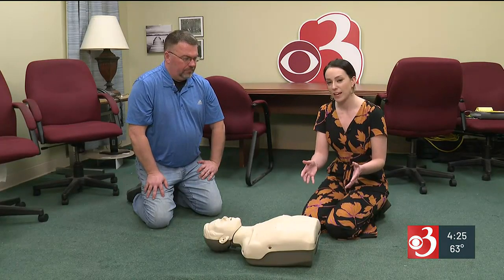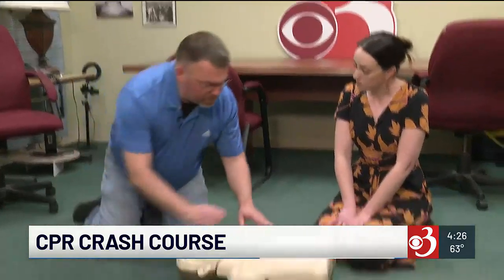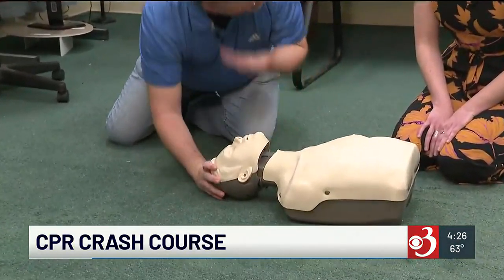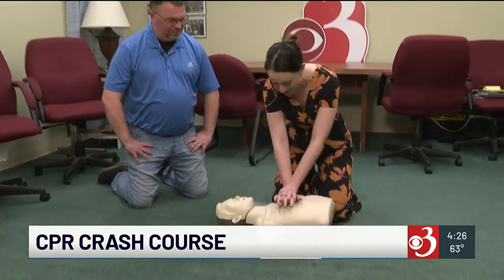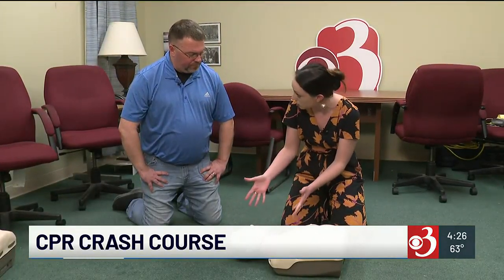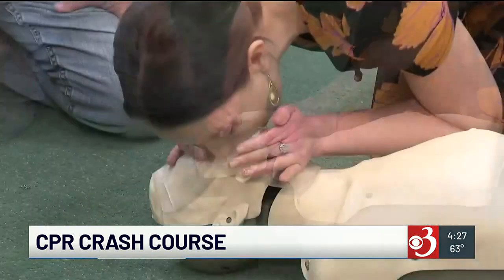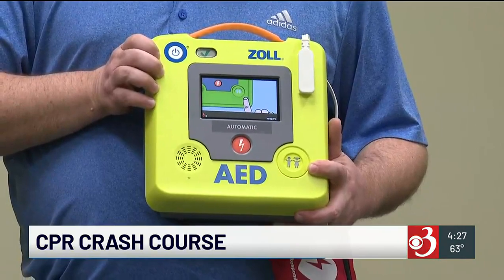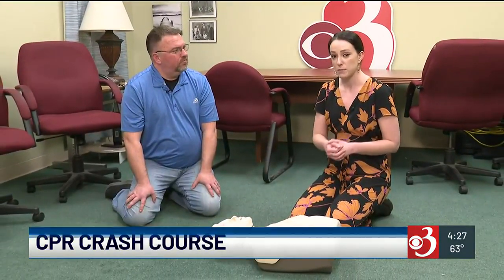How to save a life: Crash course in CPR